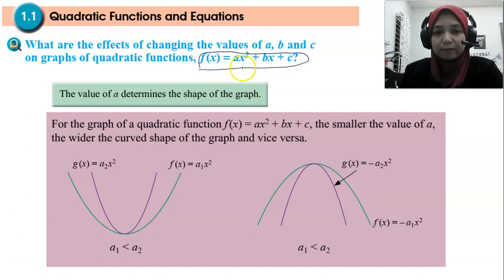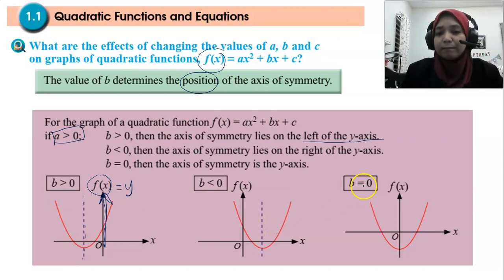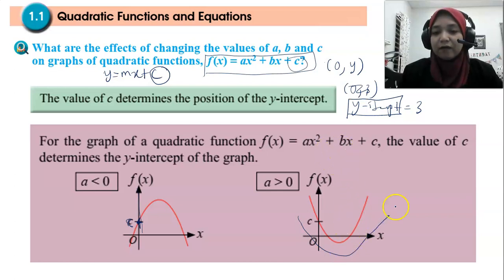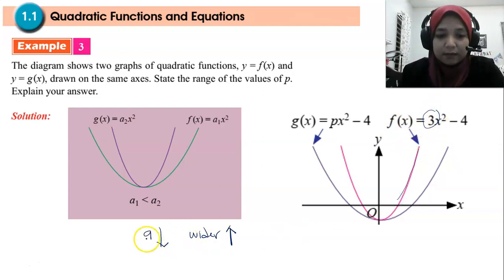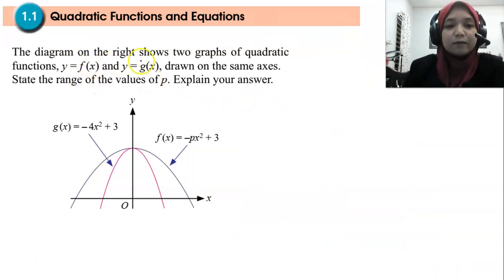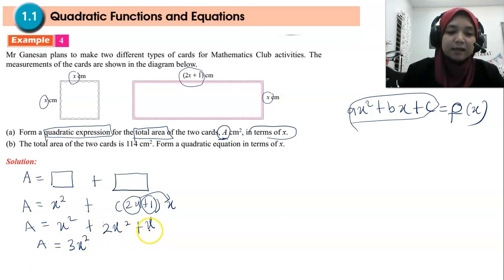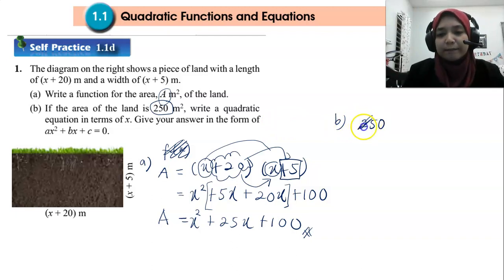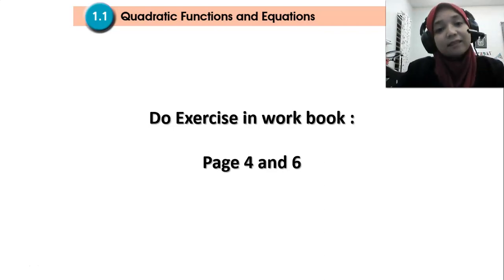Quadratic Functions and Equations P2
Effect of value of a, b and c in quadratic functions
quadratic Equations
Problems solving
KBAT